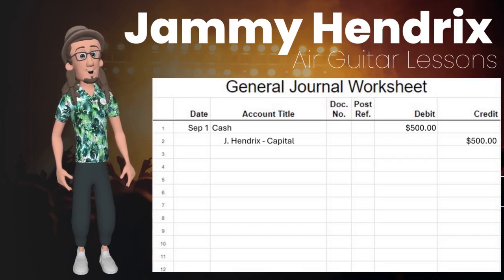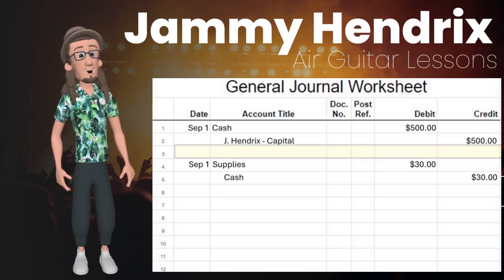Jammy Hendrix Accounting Simulation - General Journal Overview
This video series is intended to be used in a high school introductory accounting class.  It shows common transactions for small sole proprietorship businesses.  Students of accounting can practice using the general or multi-column journal to journalize these transactions.

In this video, Jammy gives an overview of how to use the general journal to record transactions in chronological order along with some common journal conventions.

Check out the next video in the playlist for Jammy's next transaction.